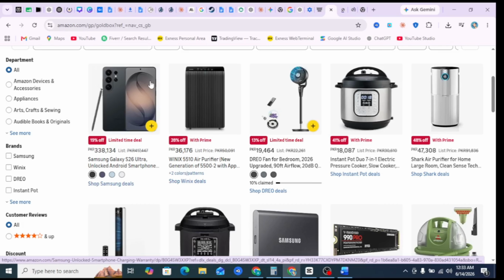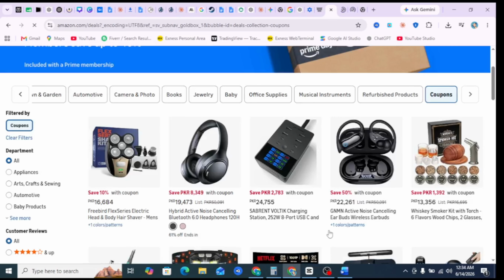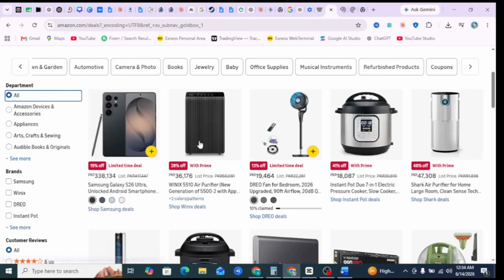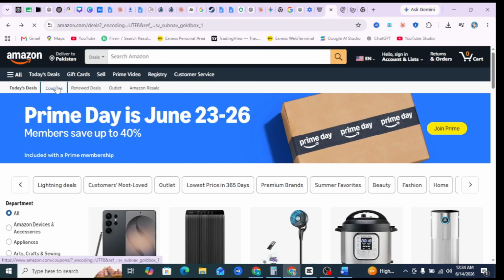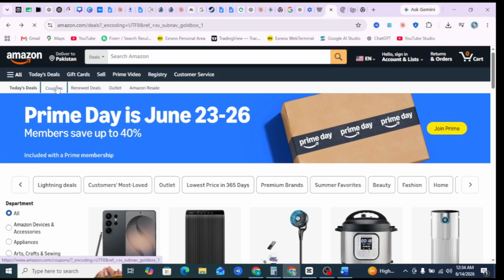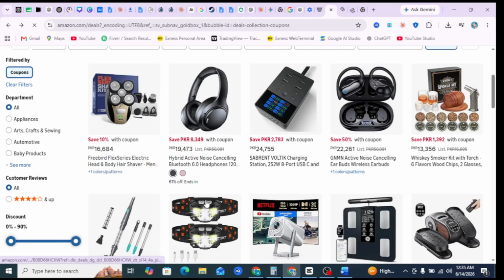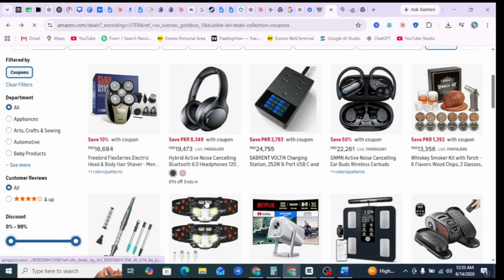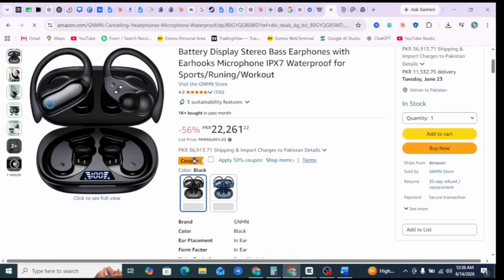How To Get And Use Amazon Coupon Codes (Tutorial 2026)